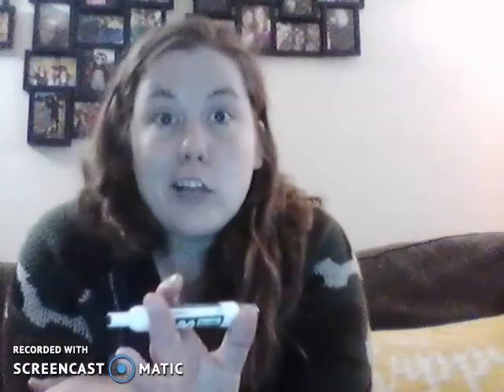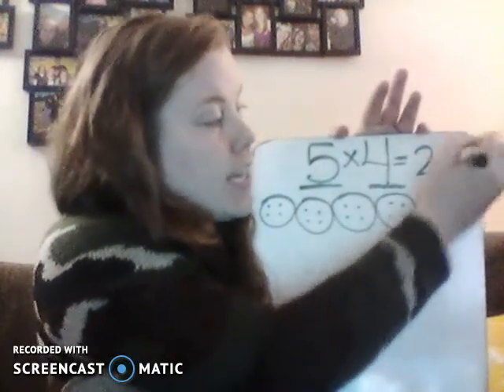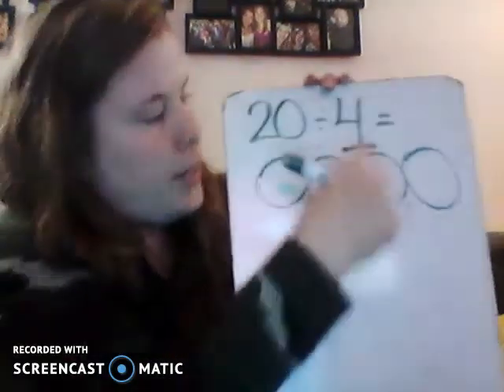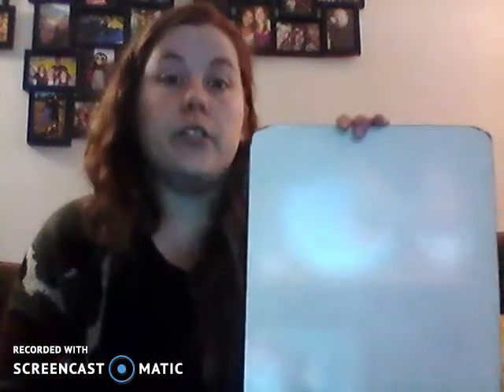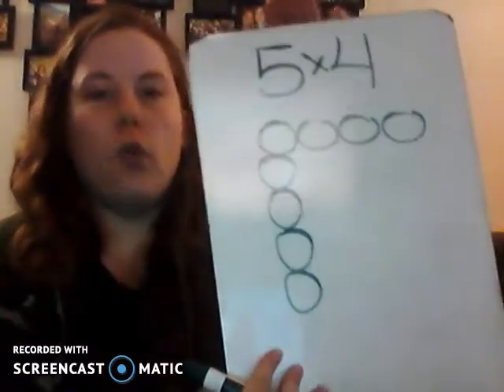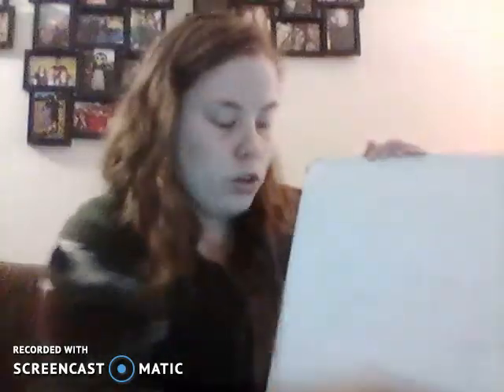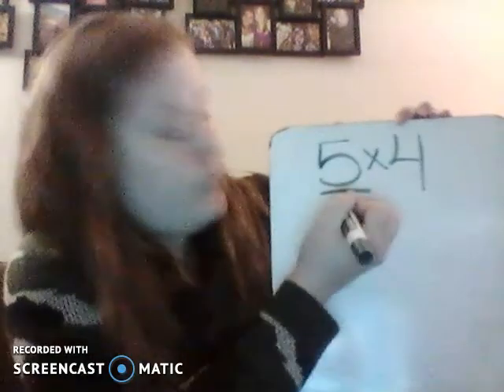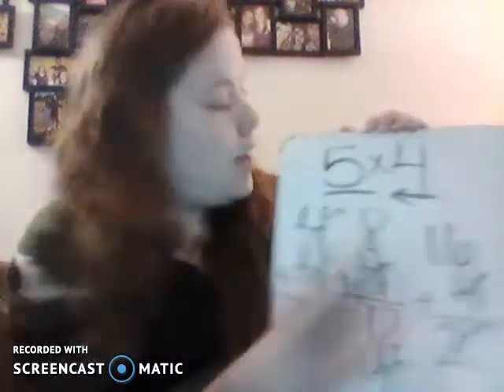MultiplicationStrategies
Ms. Sauer works through some strategies to multiply and then helps you to make your very own multiplication table at home!